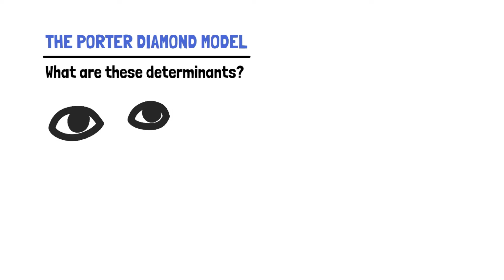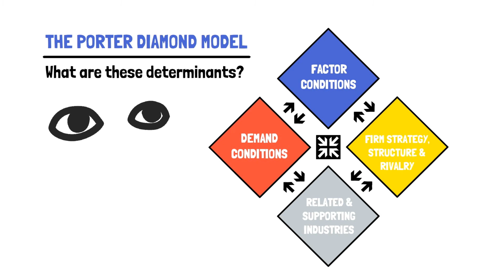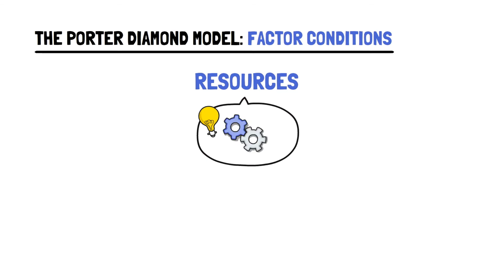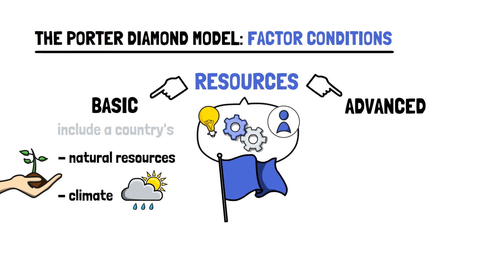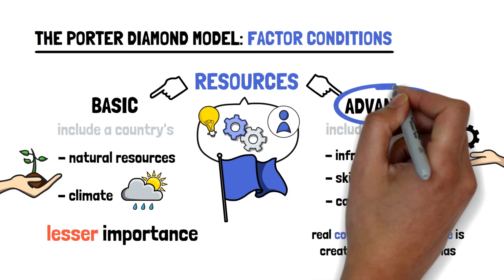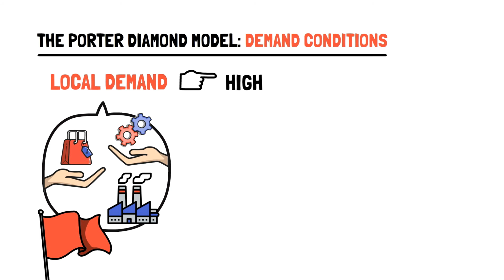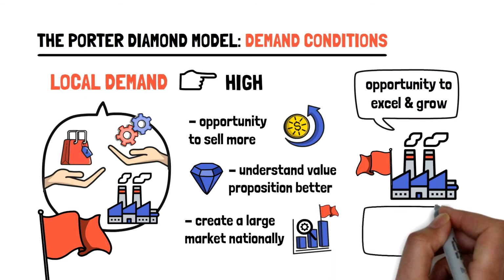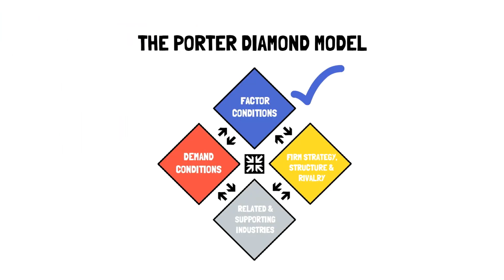How to Use the Porter Diamond Model | Internationalization Strategy Course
You’re watching a free section of the Consultport Academy Internationalization Strategy Course, now up on the Consultport Academy

Are you looking to develop strategies for your clients who want to expand globally, but you’re not sure where to start? Our Internationalization Strategy Course covers common and highly influential analytical frameworks for going abroad, like the Porter Diamond Model.

Michael Porters “The Diamond Model” was published in 1990 in his book ”The Competitive Advantage of Nations”. It’s a model that can help us understand why a nation becomes the home base for successful international competitors in a particular industry and other nations don’t.

Consultport is an online platform, where companies and consultants succeed. Together. We work with over 4000 freelance management consultants and digital experts on client projects based in over 53 countries around the world.

We started Consultport Academy to provide access to the most comprehensive courses on all consulting topics. So whether you are an aspiring consultant or an industry expert looking to break into consulting, we have a course tailored to your needs to help ensure you succeed in consulting.